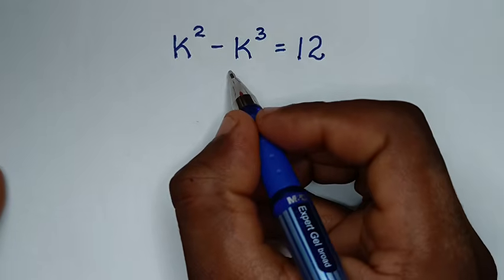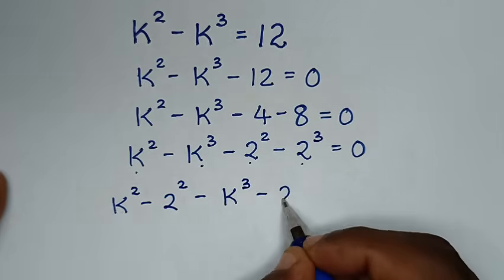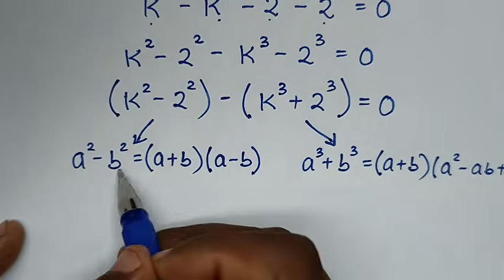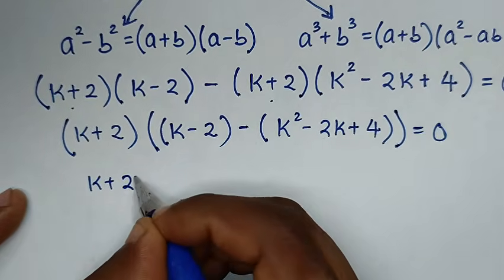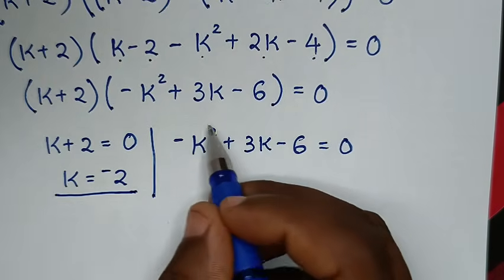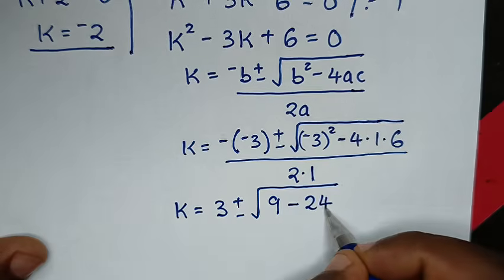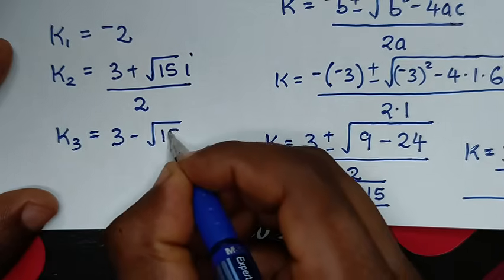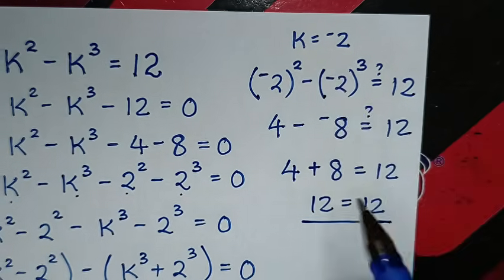Germany | Can you solve this ? | math Olympiad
Playlist to watch all videos on Learncommunolizer